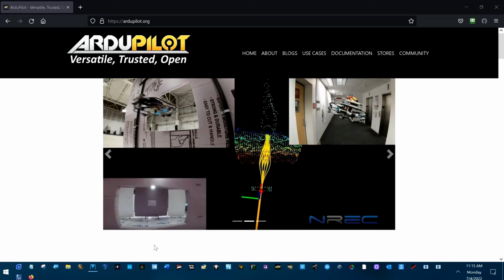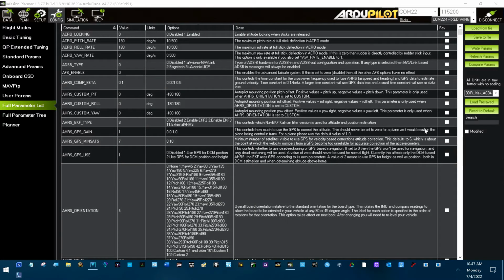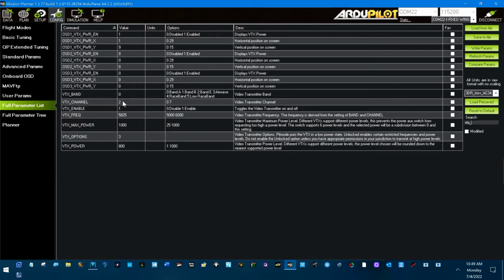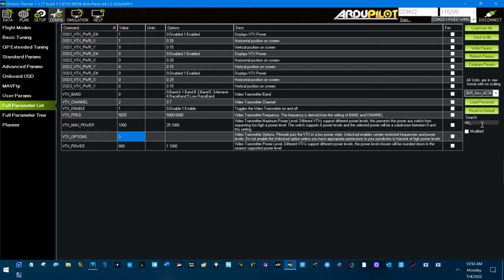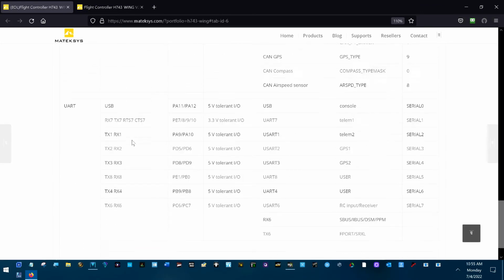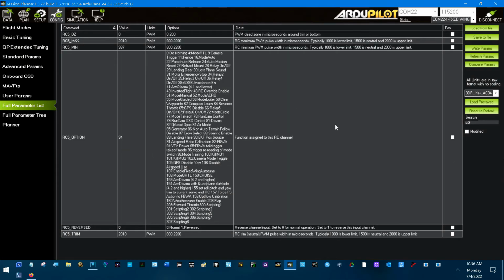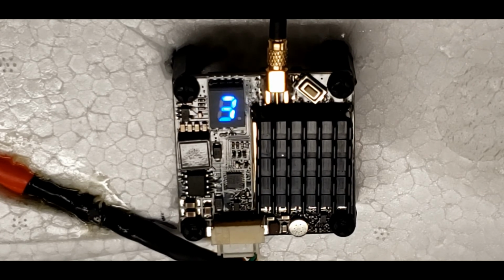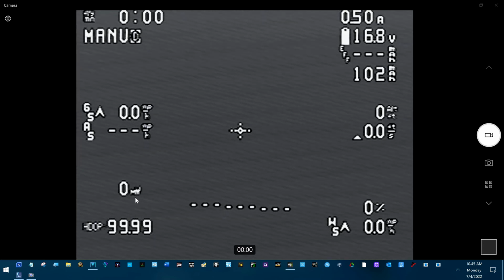SmartAudio On ArduPlane